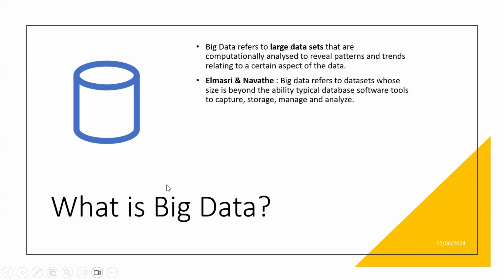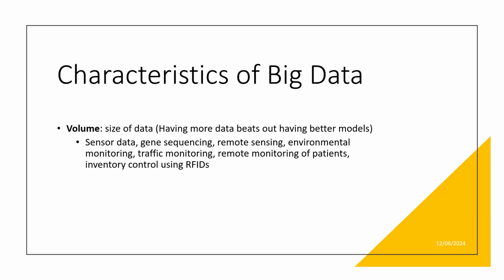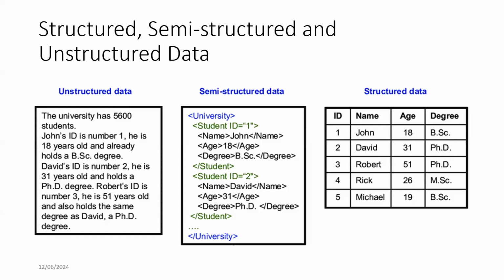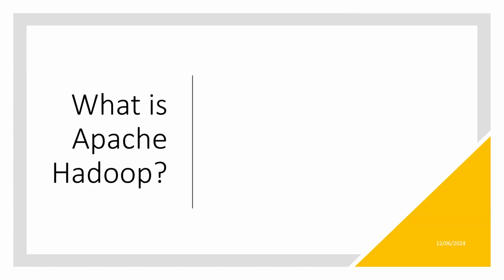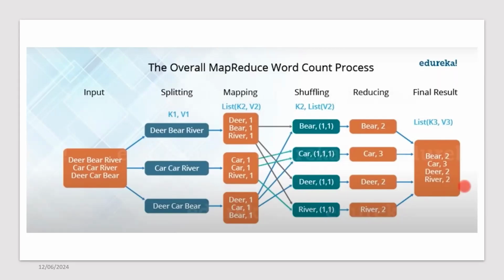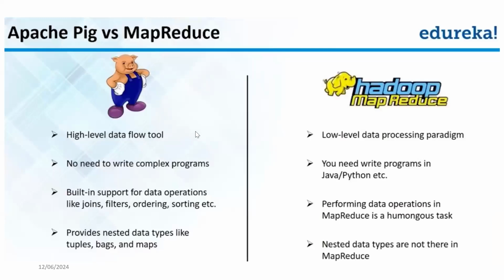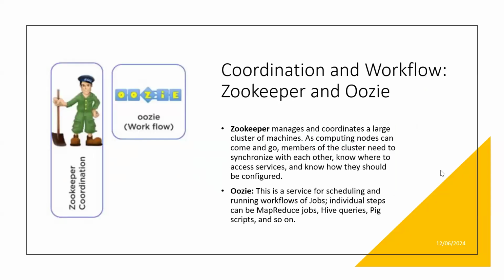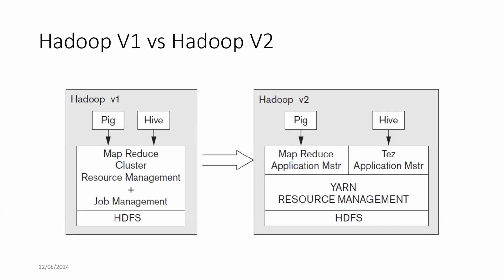CO527: Advanced Database Systems : Big Data